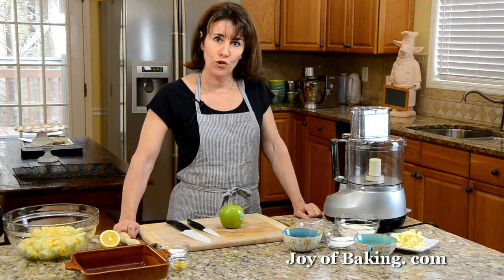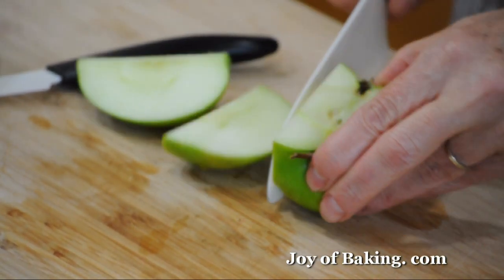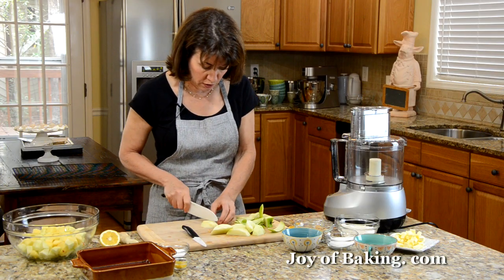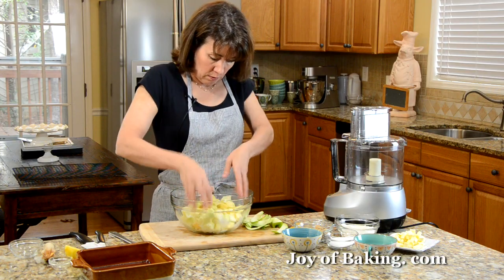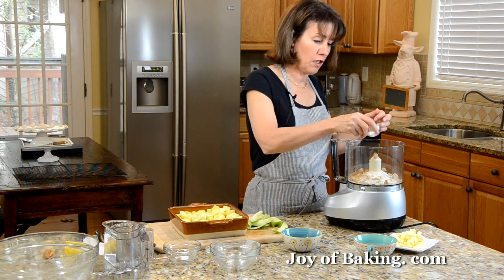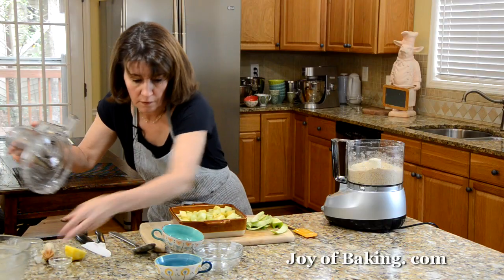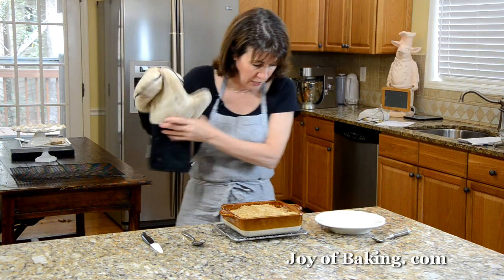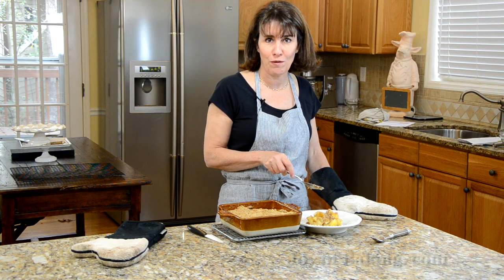Apple Crisp (Classic Version) - Joyofbaking.com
Stephanie Jaworski of Joyofbaking.com demonstrates how to make an Apple Crisp. Apple crisp belongs to a long line of simple baked desserts that combine fresh fruit with a topping. Cobblers, Crumbles, Grunts, Brown Bettys, Pandowdies, and Crisps may be called old-fashioned and homey but having a dessert of warm baked fruit topped with a tasty crust is hard to resist. Unlike a cobbler that uses a biscuit dough topping, this Apple Crisp uses a streusel-like mixture of flour, white and brown sugars, ground cinnamon, and butter, along with rolled oats and nuts.